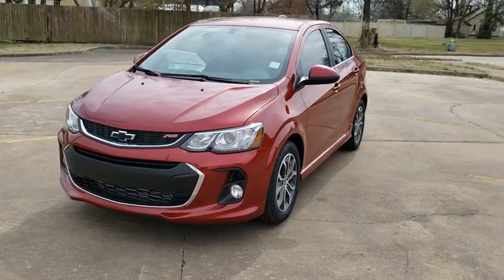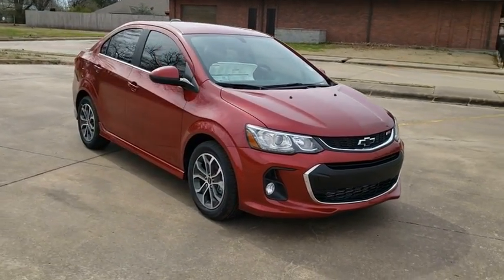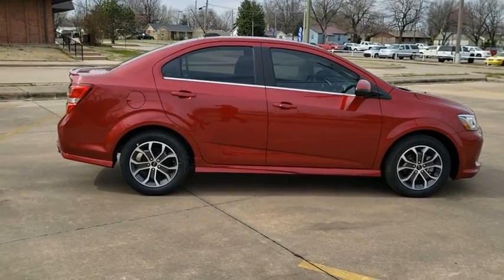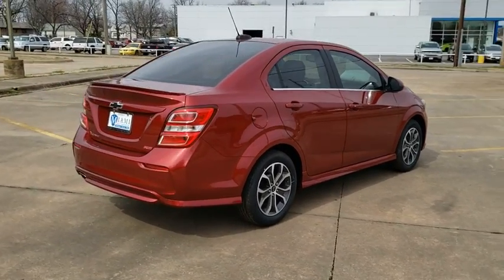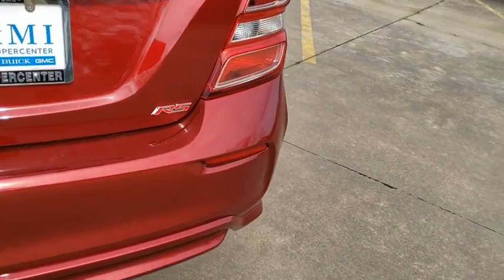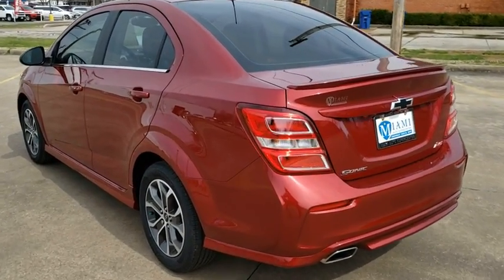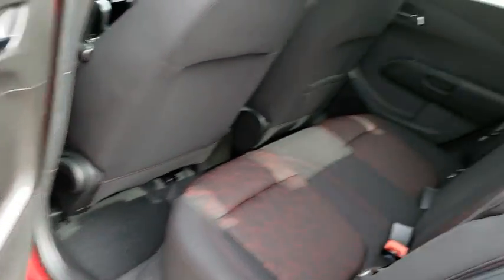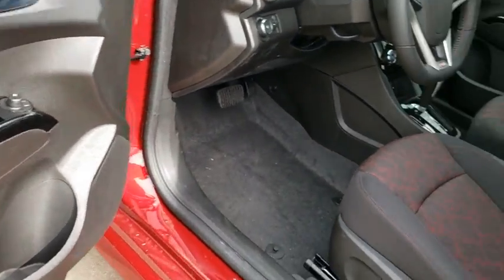2020 Chevrolet Sonic Joplin MO, Vinita, OK, Neosho MO, Baxter springs KS, Miami, OK N369900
Red Tintcoat New 2020 Chevrolet Sonic available in Miami, Oklahoma in Miami Auto Super Center. Servicing the Joplin MO, Vinita Oklahoma, Neosho MO, Baxter springs KS area.

Recent Arrival!brConvenience Package (2 Spare Keys, 6-Way Power Driver Seat Adjuster, Compass Display, Enhanced Driver Information Center, Heated Driver & Front Passenger Seats, Keyless Open, Keyless Start, and Remote Vehicle Starter System), Preferred Equipment Group 1SD (3.23 Final Drive Axle Ratio), RS Package (16 Aluminum Wheels, 3-Spoke Sport Leather-Wrapped Steering Wheel, Carpeted Front & Rear Deluxe Floor Mats, Front Fog Lamps, Instrument Panel w/Piano Black Accents, Integrated Rear Decklid Spoiler, RS Lettering Ornamentation, and Sporty Rocker Moldings), Sport Body Kit, 2 USB Ports & Auxiliary Input Jack, 2-Way Manual Front Passenger Seat Adjuster, 4-Way Manual Driver Seat Adjuster, 6 Speakers, ABS brakes, Air Conditioning, Alloy wheels, AM/FM radio: SiriusXM, Brake assist, Bumpers: body-color, Cargo Net, Delay-off headlights, Deluxe Cloth Seat Trim, Driver door bin, Driver vanity mirror, Dual front impact airbags, Dual front side impact airbags, Electronic Stability Control, Emergency communication system: OnStar and Chevrolet connected services capable, Exterior Parking Camera Rear, Front anti-roll bar, Front Bucket Seats, Front reading lights, Front wheel independent suspension, Fully automatic headlights, Heated door mirrors, Illuminated entry, Knee airbag, Low tire pressure warning, Occupant sensing airbag, Outside temperature display, Overhead airbag, Panic alarm, Passenger door bin, Passenger vanity mirror, Power door mirrors, Power steering, Power windows, Premium 6-Speaker Audio System Feature, Radio data system, Radio: Chevrolet Infotainment 3 System w/AM/FM, Rear side impact airbag, Rear window defroster, Remote keyless entry, Security system, SiriusXM Radio, Speed control, Split folding rear seat, Sport steering wheel, Steering wheel mounted audio controls, Tachometer, Telescoping steering wheel, Tilt steering wheel, Traction control, Trip computer, Variably intermittent wipers, and Wheel Lock Kit (LPO)br2020 Chevrolet Sonic LT FWD I4 6-Speed Automatic Red Tintcoatbrbr26/34 City/Highway MPG Price does not include tax, title, license, or document fees. Price includes: $1000 - GM Consumer Cash Program . Exp. 03/31/2020